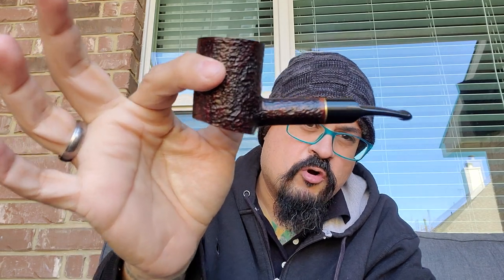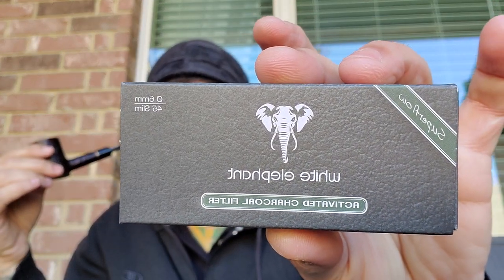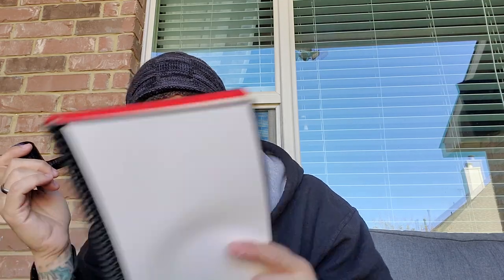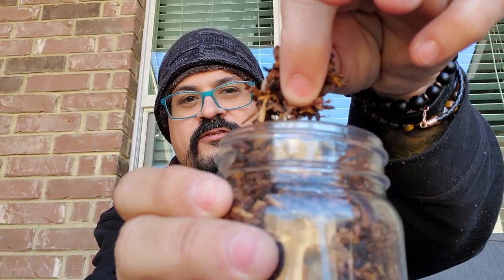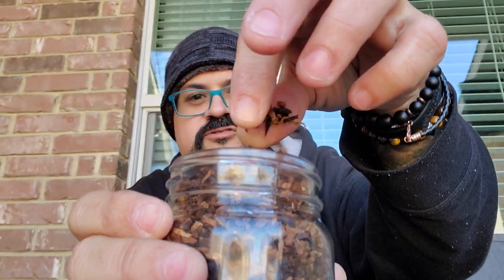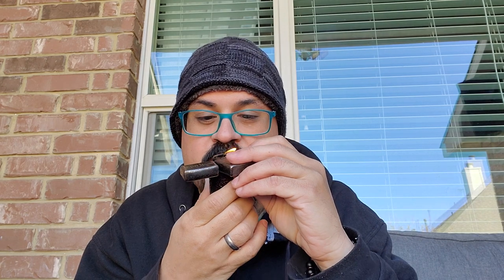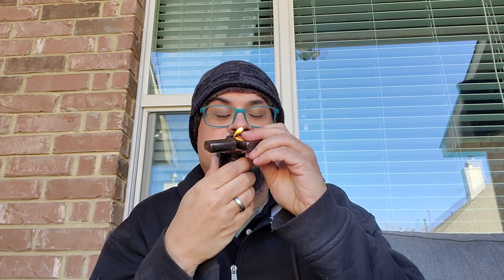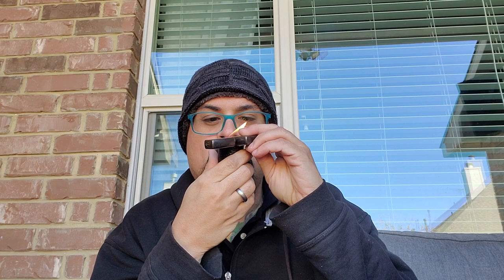YTPC - Chatting about The Country Squire - Cowboy Coffee Blend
My instagram is: @edwin_pipes_cigars